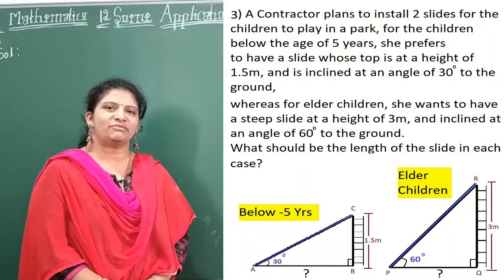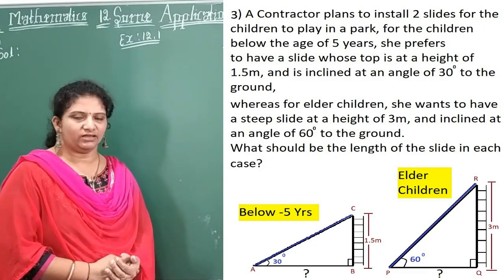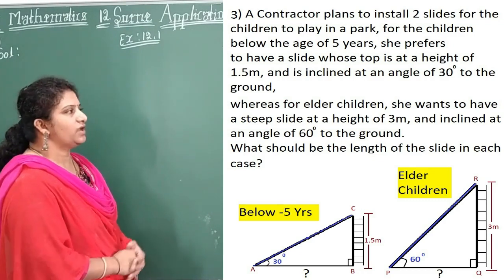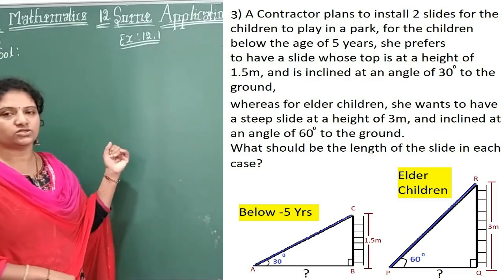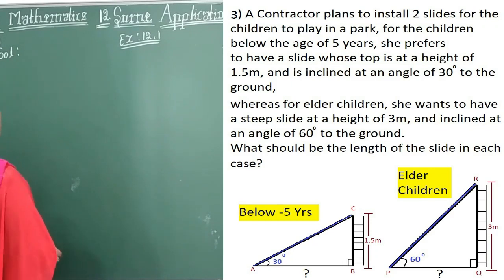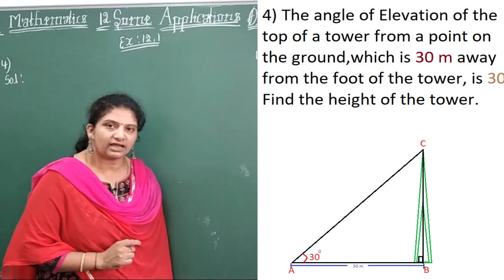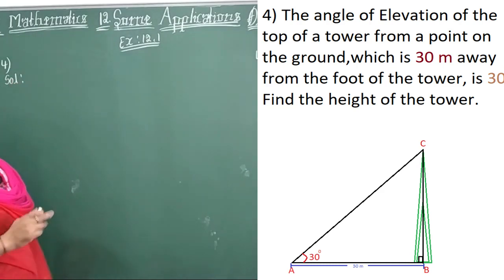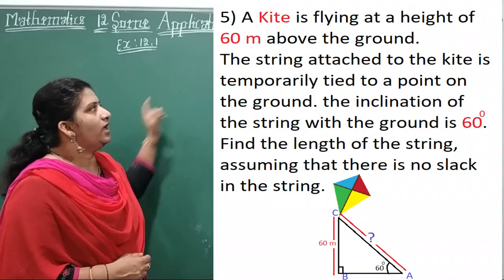Some applications of trigonometry | Class 10|Part-2| Exercise- 12.1 Problems(3, 4 & 5)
chapter-12 (Some applications of trigonometry) sollutions for class 10th mathematics NCERT/CBSE syllabus.

This video explains exercise-12.1(problems 3,4&5))   of the below problems
3. A contractor plans to install two slides for the children to play in a park. For the children
below the age of 5 years, she prefers to have a slide whose top is at a height of 1.5 m, andis inclined at an angle of 30° to the ground, whereas for elder children, she wants to have
a steep slide at a height of 3m, and inclined at an angle of 60° to the ground. What
should be the length of the slide in each case?

4. The angle of elevation of the top of a tower from a point on the ground, which is 30 m
away from the foot of the tower, is 30°. Find the height of the tower.
5. A kite is flying at a height of 60 m above the ground. The string attached to the kite is
temporarily tied to a point on the ground. The inclination of the string with the ground
is 60°. Find the length of the string, assuming that there is no slack in the string.